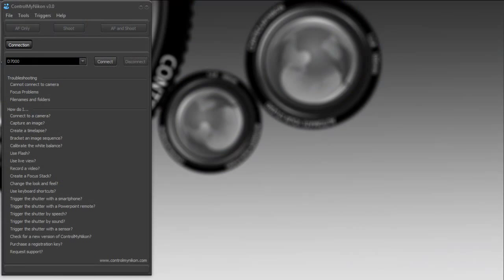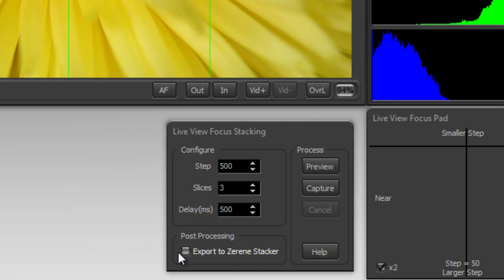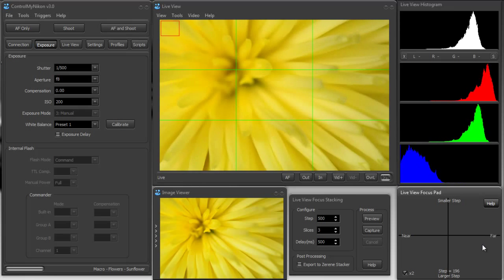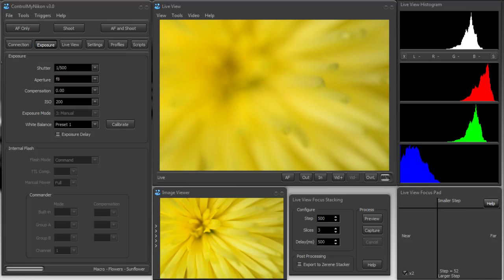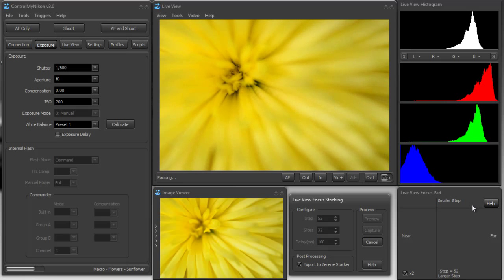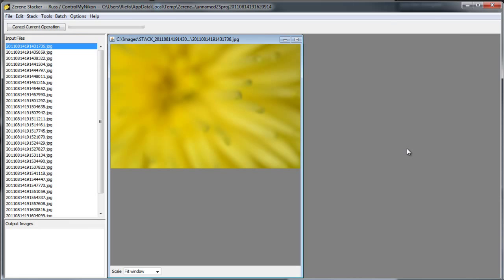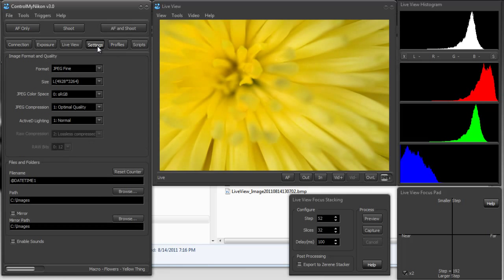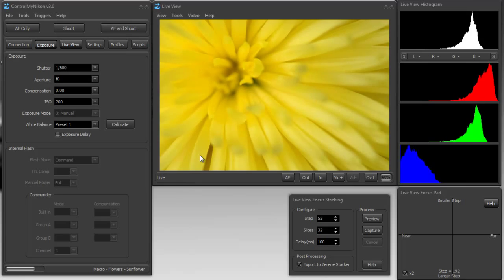ControlMyNikon v3.0 - Focus Stacking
Learn how to capture a focus stack in on your Nikon DSLR.